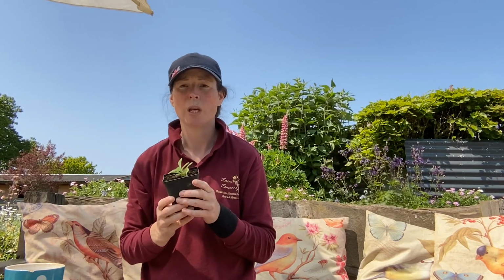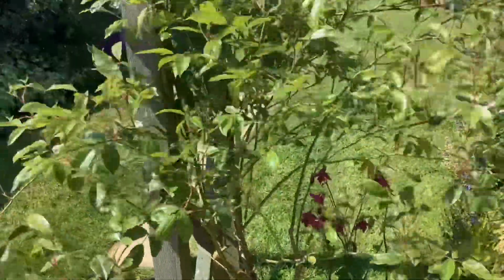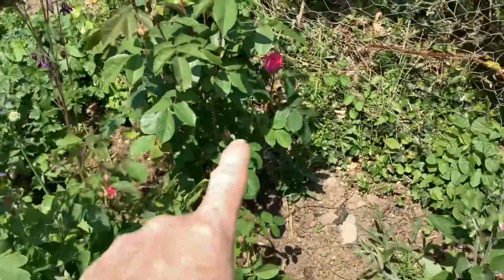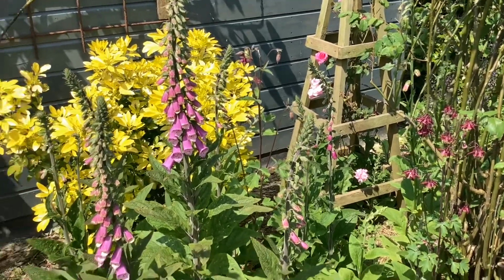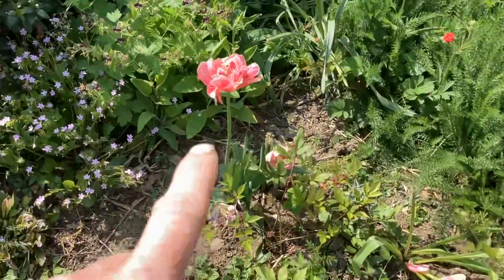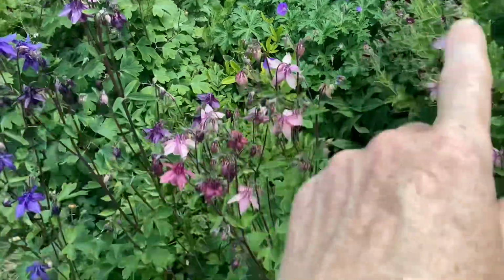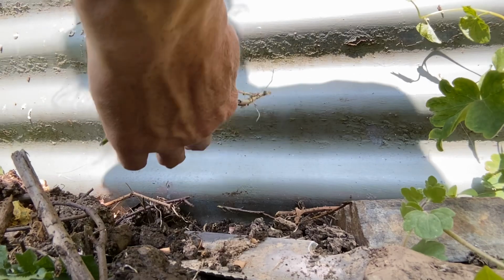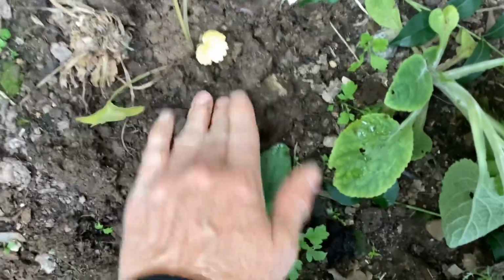May Tour of the Cottage Garden // Stems by Suzanne Cut Flower Farm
Let’s see what’s flowering in the garden in May. My name is Suzanne and I garden in an environmentally conscious manner in Devon in the Uk.